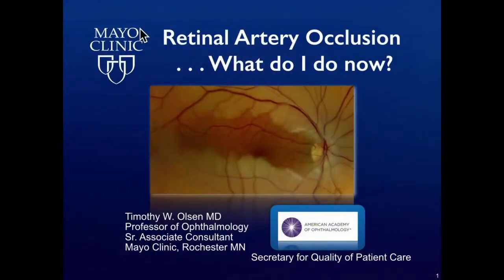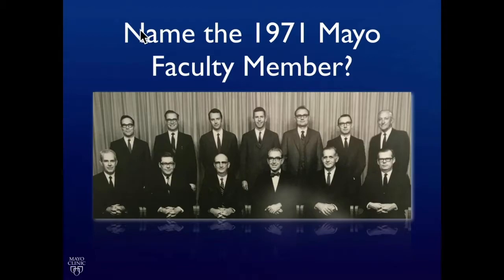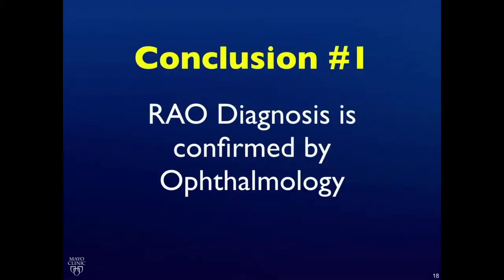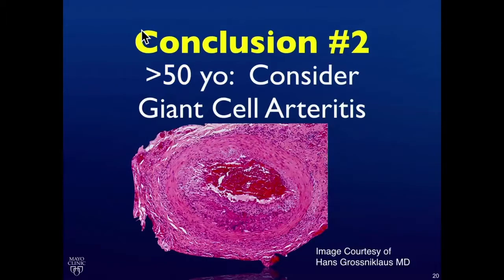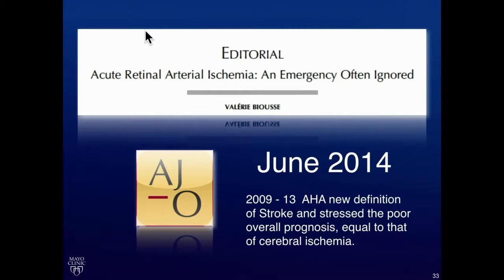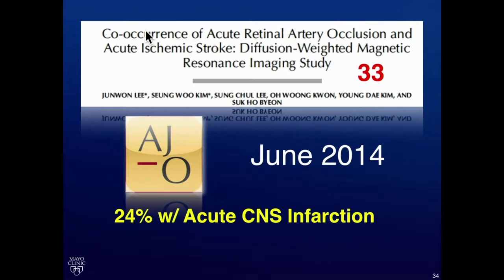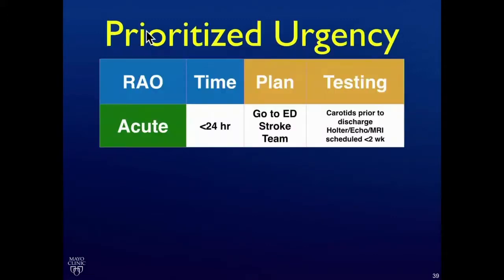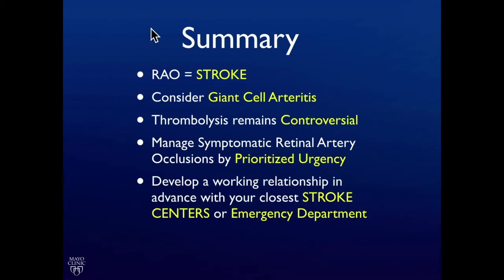RET07 06 Section IV Medical Retina Systemic Management of Acute Retinal Artery Occlusions